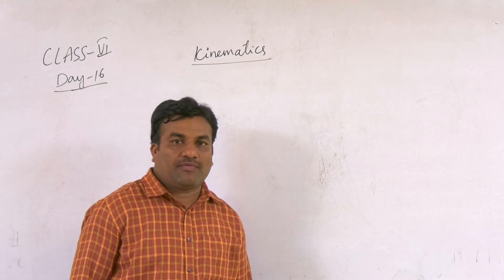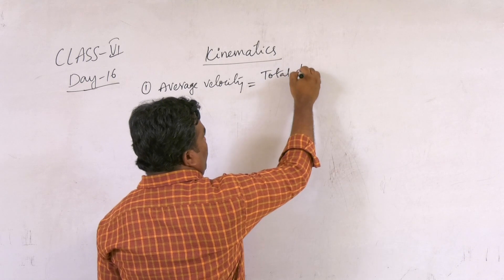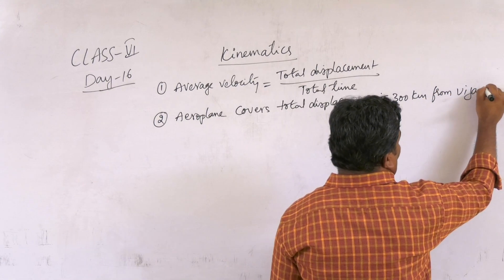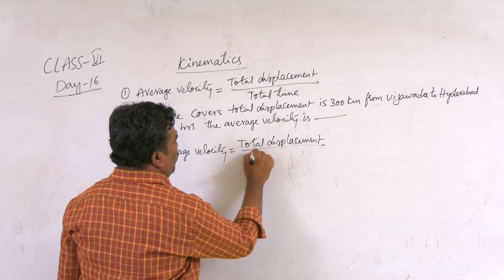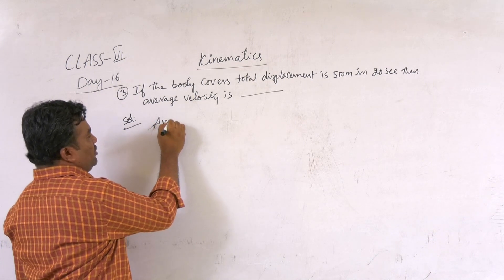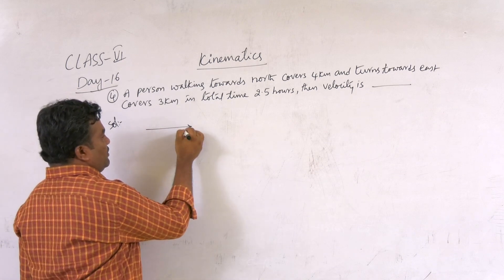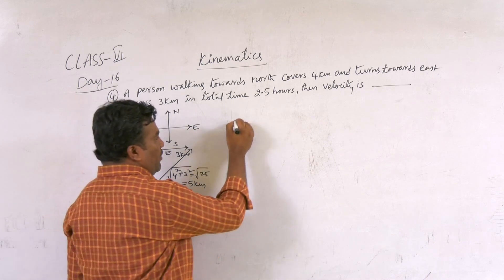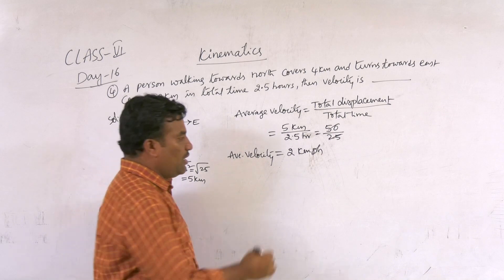NARAYANA SCHOOLS ETECHNO VI PHY KINEMATICS-16